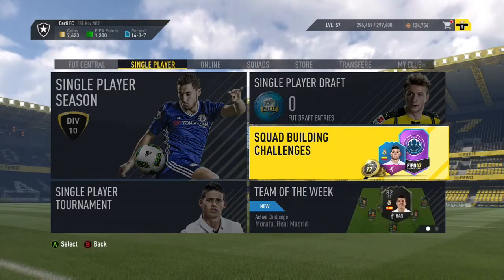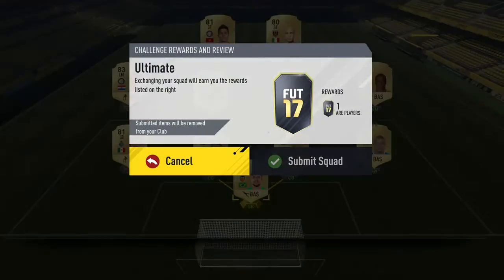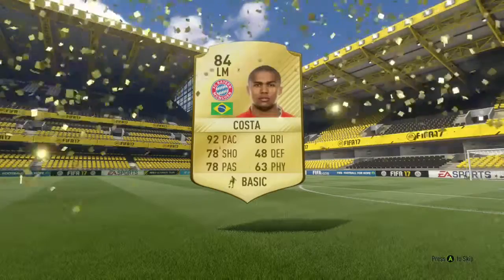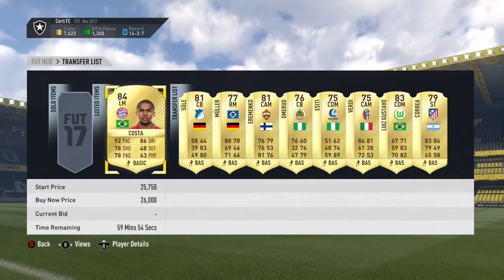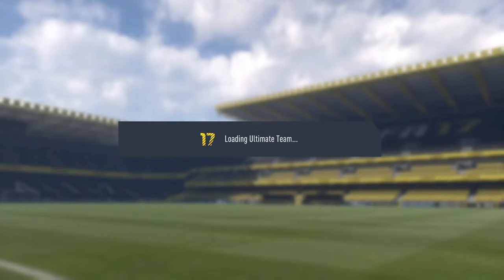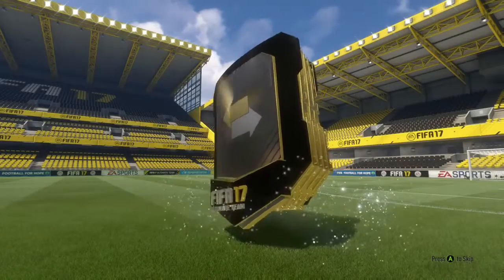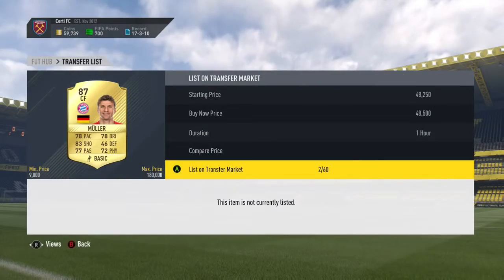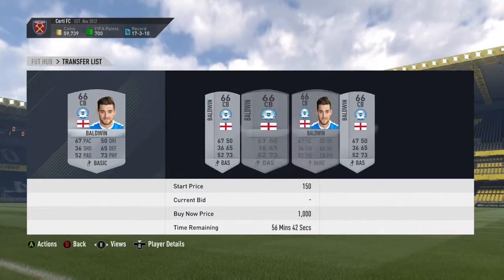WHAT A PACK !!!